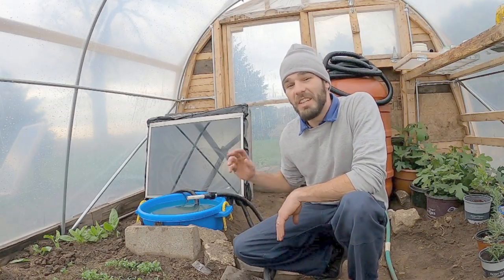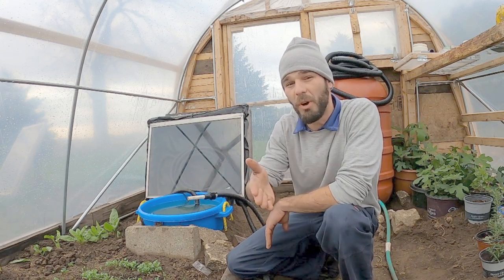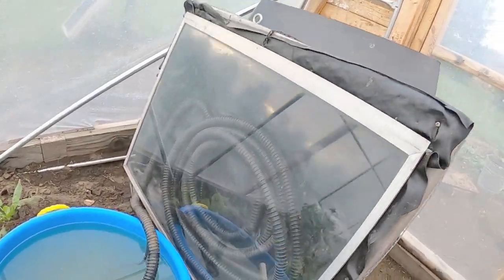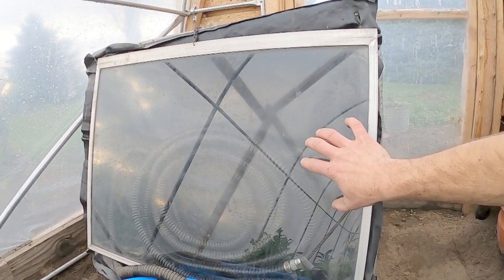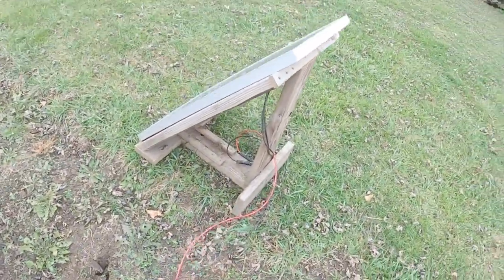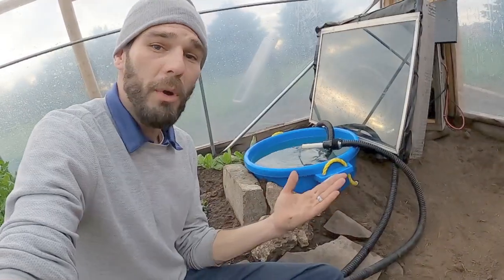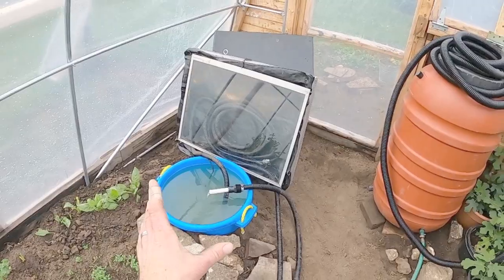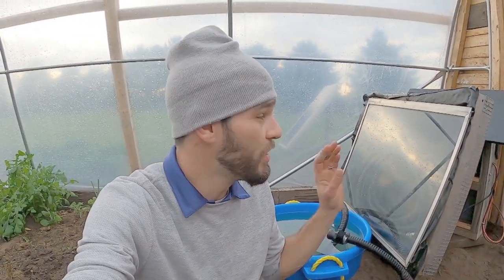DIY Window Box Heater - Greenhouse Heater Experiment | Recycled Materials Build & Ideas